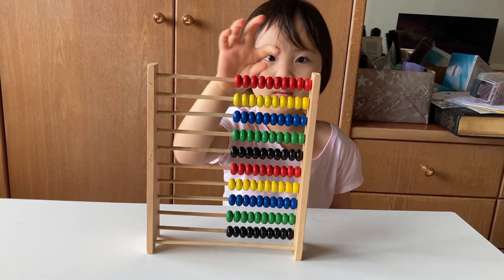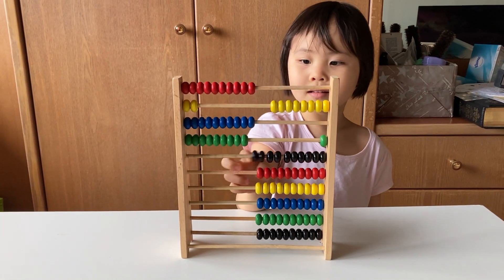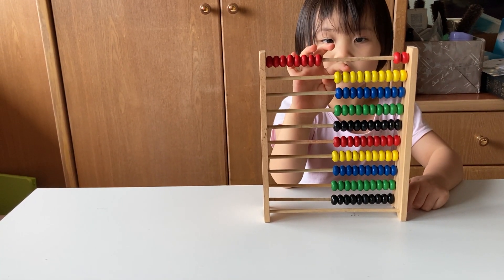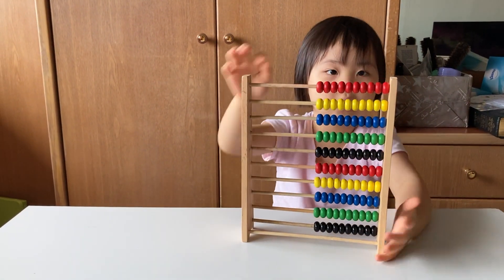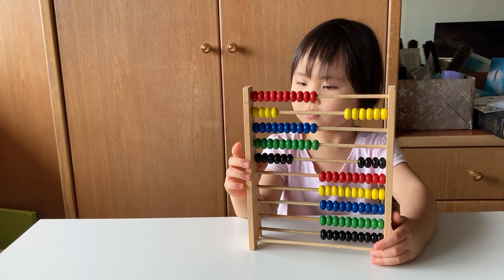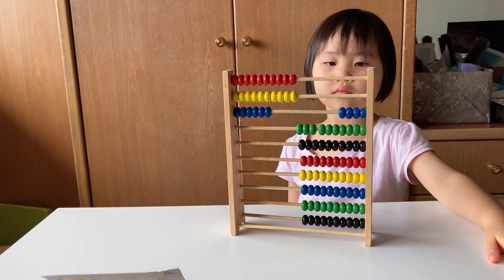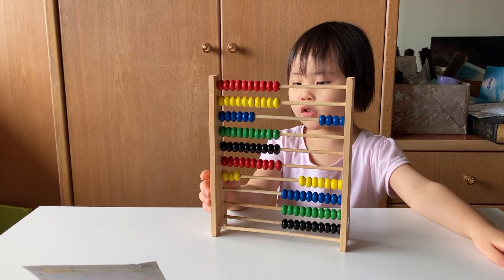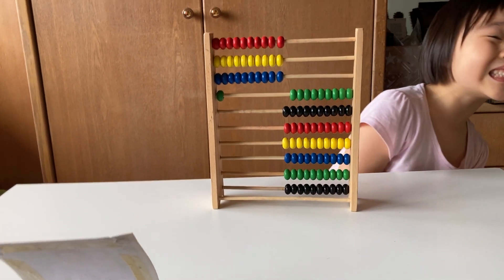20211018 Addition 5-question challenge 2 part 1 of 2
4-year-old takes up a second 5-question challenge to earn herself the right to watch a video... With the help of the abacus, she completes the following questions:

1) 12 + 19
2) 8 + 6
3) 14 + 26
4) 26 + 33
5) 31 + 12 + 8 (could not be completed as she had to go to the toilet - continued in the next video)